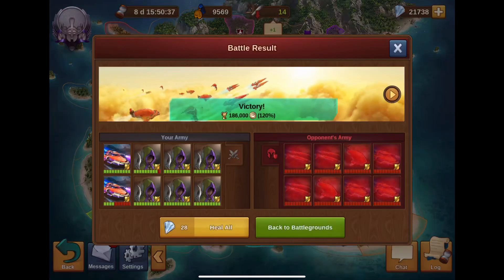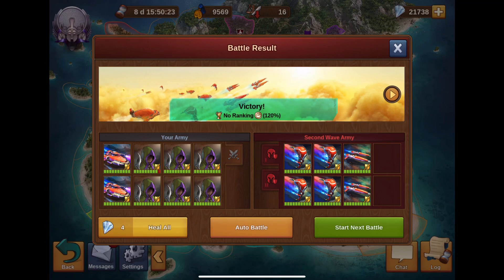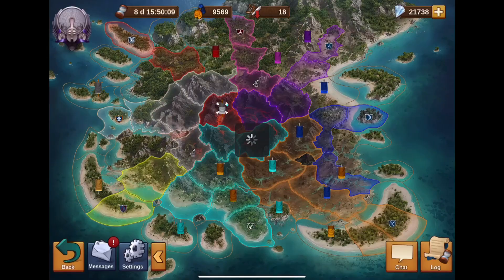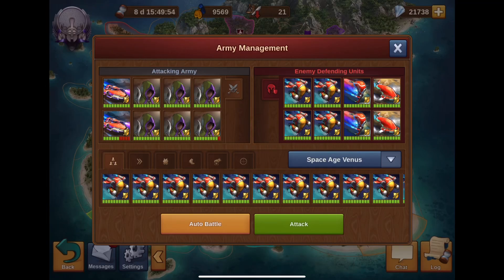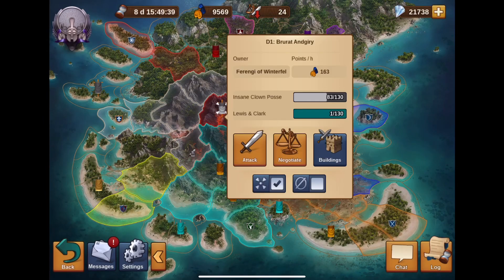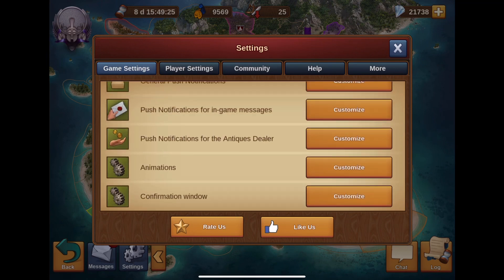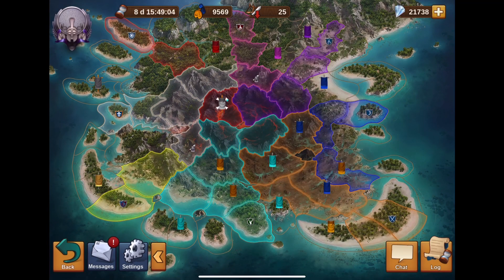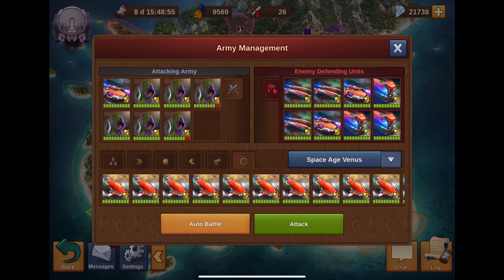Fast Fighting and Battling on FoE Mobile in GbG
Today I show you how how to remove a lot of screen delay overhead (lost time between battles) by modifying the Forge of Empire gameplay animation settings on the mobile version of the app to fight very quickly on guild battlegrounds. By doing this I’m able to fight faster than using a browser or when the settings set to default on mobile. Fast fighting is just more fun once you get the settings dialed in without a lot of extra junk popping up on animations.